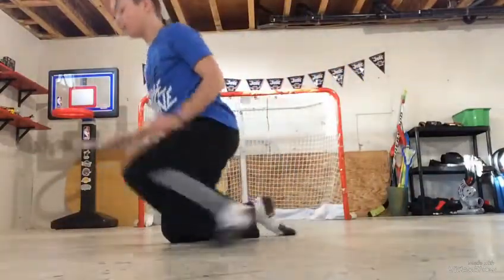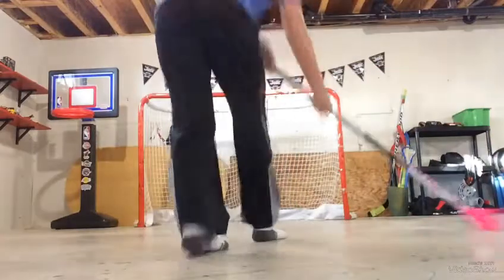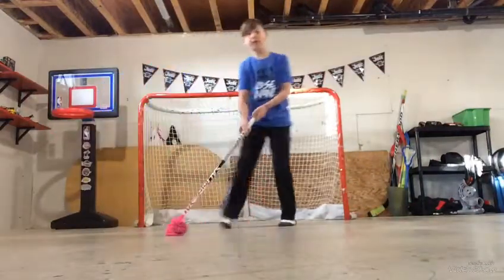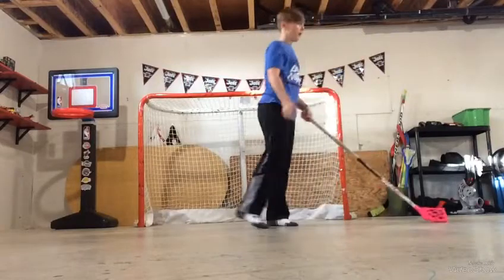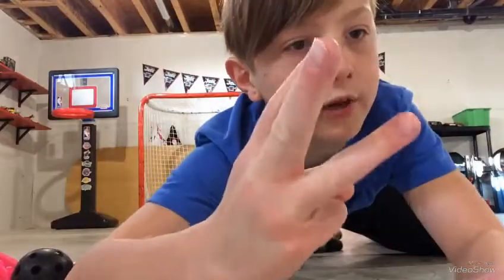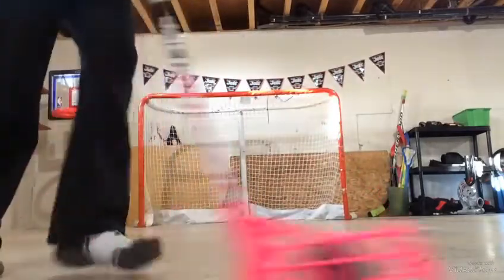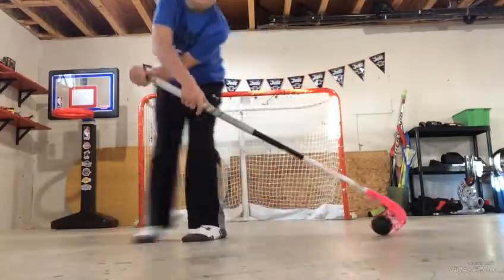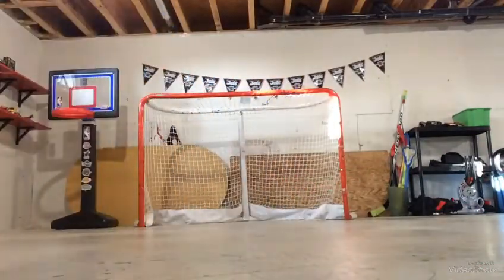How To FloorBall EP.2 Shooting